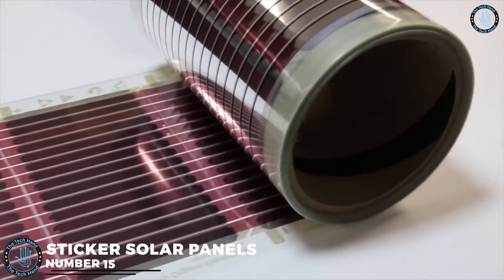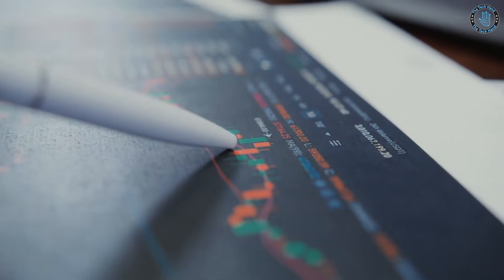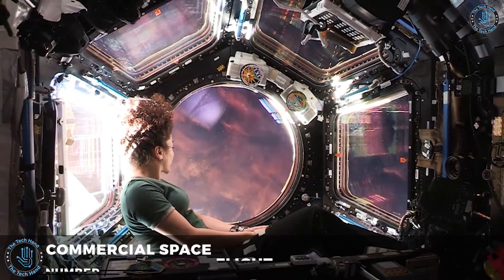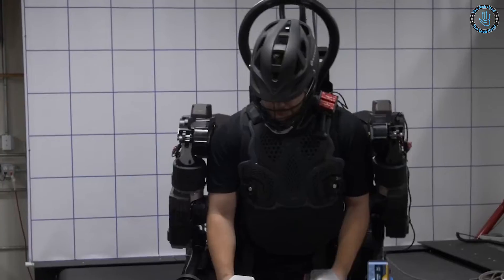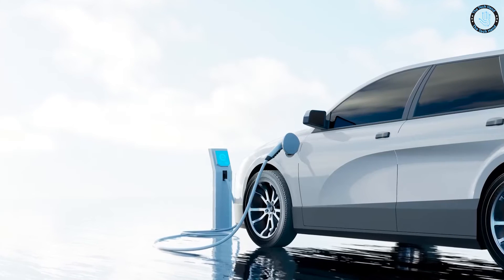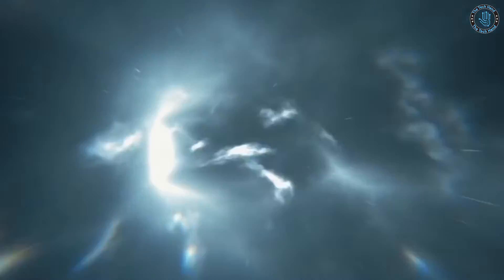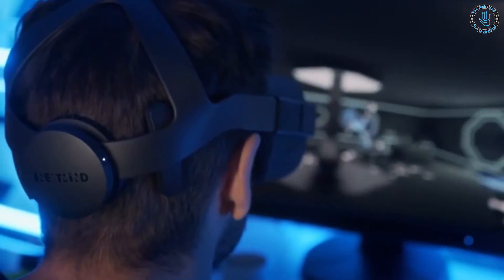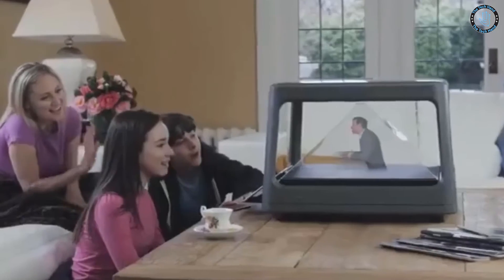TOP 15 Incredible New Emerging Technologies - feature engineering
Hello Everyone! Welcome to TechHand, Technology is advancing at an unprecedented pace and changing the world as we know it. From advanced robotics and artificial intelligence to biotechnology and renewable energy, these emerging technologies are transforming the way we live, work, and interact with the world around us. In this video we are going to top 15 Incredible New Emerging Technologies. And what you think of this video. We'll reply to you personally! Thanks for that!

Number 15: Sticker solar panels
Sticker solar panels, also known as flexible or thin-film solar panels, are a type of solar technology that can be applied as a sticker or adhesive to surfaces such as windows, roofs, or vehicles. They are made using a thin layer of photovoltaic material, usually silicon, which is sandwiched between a flexible backing material and a protective layer. Sticker solar panels have several advantages over traditional solar panels. They are lightweight, flexible, and easy to install, making them a convenient option for both residential and commercial use.

Number 14: Disease Fighting Robots
Disease-fighting robots are a new and innovative technology that are being developed to help combat the spread of infectious diseases. These robots use various technologies, such as ultraviolet light, disinfectant sprays, and artificial intelligence, to identify and eliminate pathogens in hospitals, public spaces, and other high-risk areas.
One type of disease-fighting robot is a UV disinfection robot, which uses high-intensity ultraviolet light to destroy bacteria, viruses, and other pathogens. These robots can quickly and effectively disinfect hospital rooms and other areas, reducing the risk of healthcare-associated infections.

Number 13: Cryptocurrency
Cryptocurrency is a digital form of currency that uses cryptography for security and operates singly of a central bank. It is decentralized, meaning it is not controlled by any government or financial institution, and it can be exchanged directly between individuals without the need for an intermediary.
In 2009 Bitcoin was created. Cryptocurrencies are typically based on blockchain technology, which is a distributed ledger that records all transactions in a secure and transparent manner.